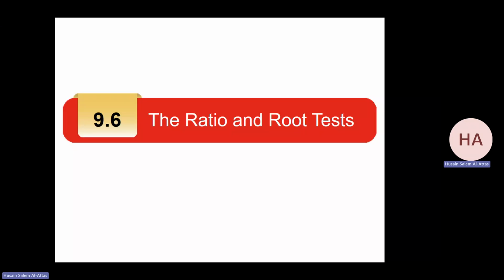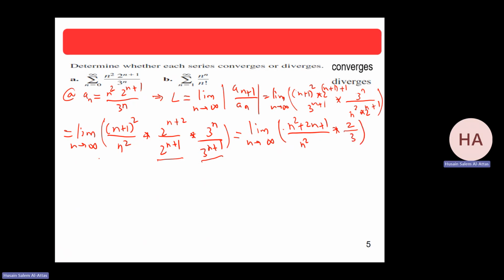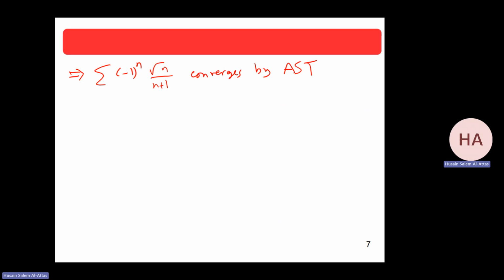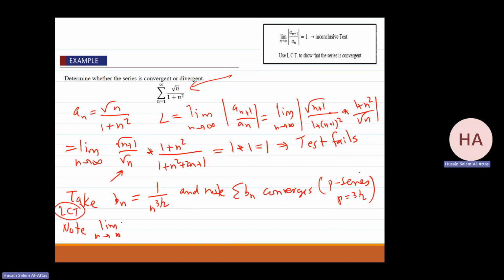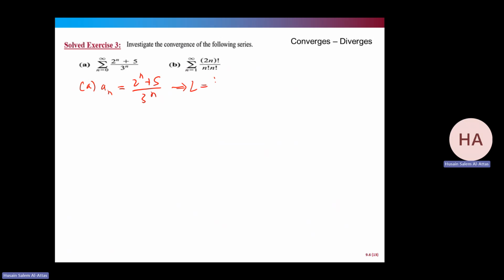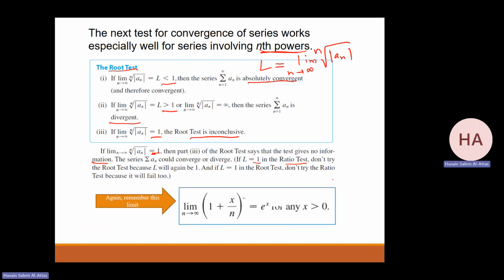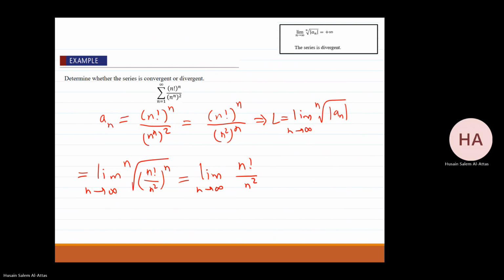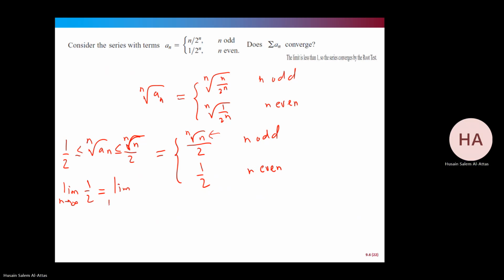Section 9.6 The Ratio and Root Tests M102 T232 YouTube Part I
This is the first video about Section 9.6 where we explained the Ratio and Root Tests and we did some examples using these two tests.